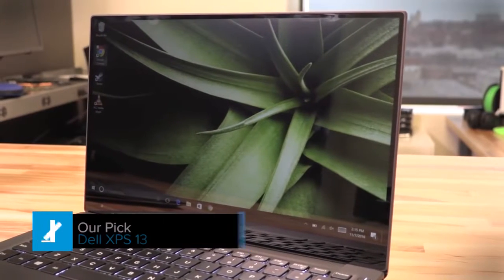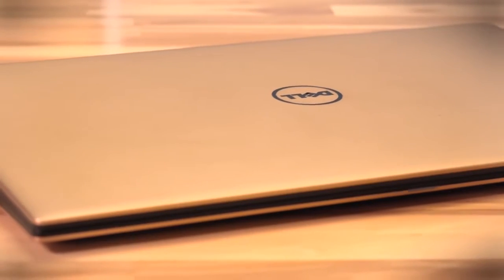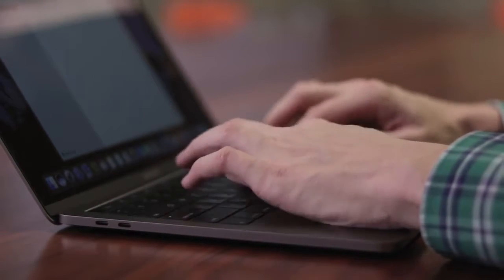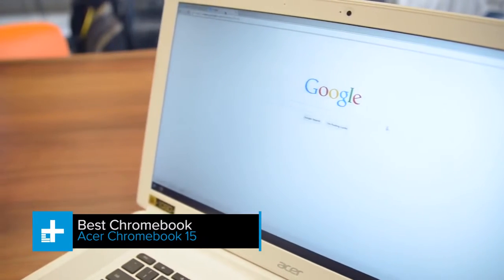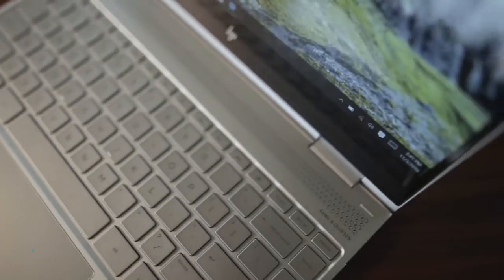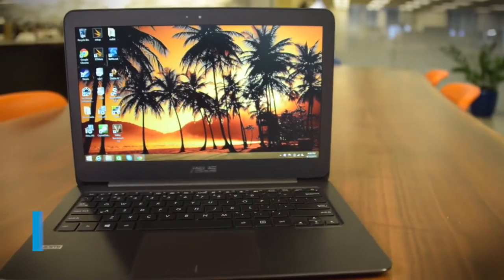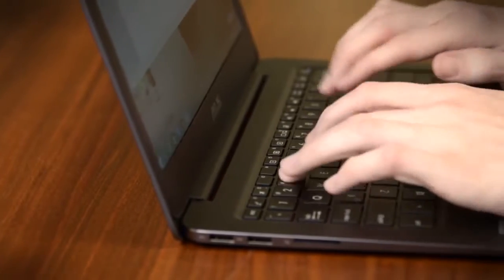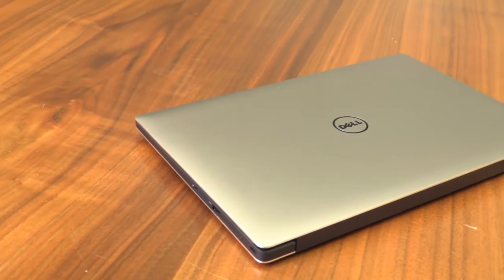Best laptops you can buy for 207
The latest generation of laptop computers provides excellent battery life, brilliant display quality, and outstanding performance. So how do you decide between all the laptops out there?

;;;  Creative commons  video